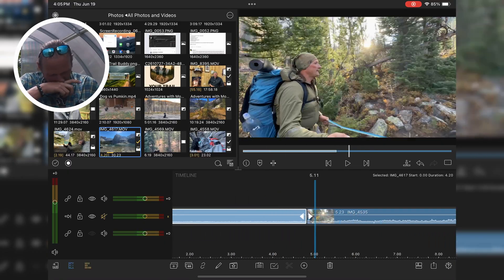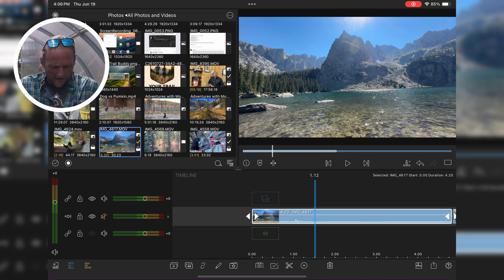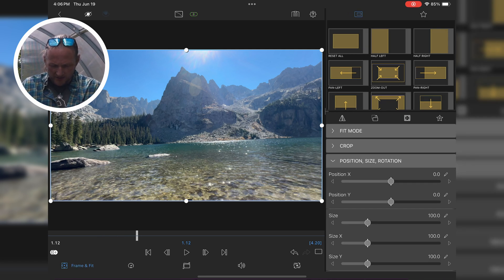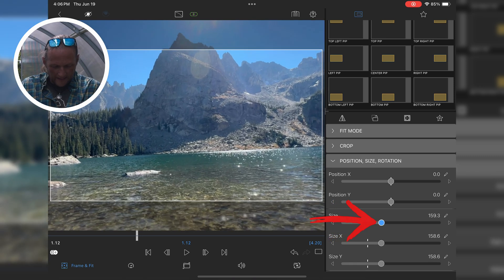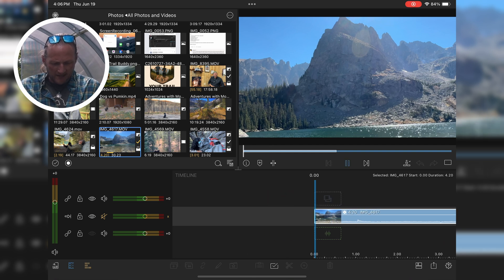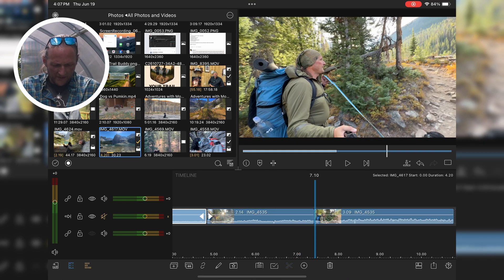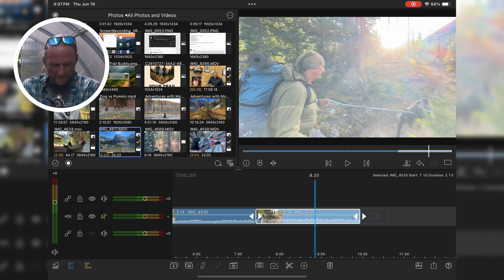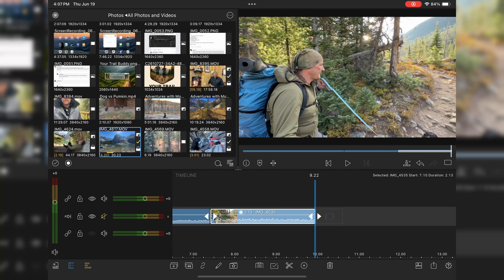How To Crop Out Anything In Seconds With LumaFusion!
Want to tighten your framing or add a punch-in effect without reshooting your video?  In this quick and easy tutorial, I’ll show you how to crop or zoom in on your footage using LumaFusion’s Frame & Fit tools.  Whether you’re fixing a shot or adding movement to a static clip, this is a simple skill every mobile editor should know!

📌 What you'll learn:

How to crop a video in LumaFusion

How to zoom in or reframe a shot

When to use punch-ins for storytelling impact

Tips to avoid blurry or awkward crops

This is a great tool for vloggers, mobile filmmakers, and anyone editing on iPad or iPhone with LumaFusion.

The Gear I Use to Get Pro Video:
iPhone 16 Pro
iPhone monitor
Insta360 x5
Insta360 Tripod
Cheap / Travel Tripod
Sturdy Tripod
Mini Tripod
iPhone External Hardrive

Audio:
DJI Mic Mini
If you don't want double transceivers
Cheap wireless mic
Lavalier mic

Lighting:
Cheap RGB Lights
RGB Mini Light
Travel Fill Light
Studio Light
RGB Studio Light

Accessories:
iPad Holder
SmallRig Clamps

I work hard to find the best budget-friendly and travel-ready gear to share with you, and I always list what I personally use along the way.  Your support helps me keep creating helpful, honest content...thank you!